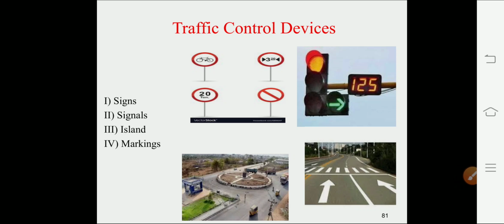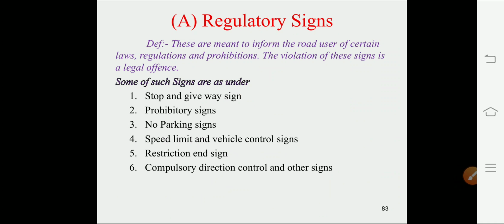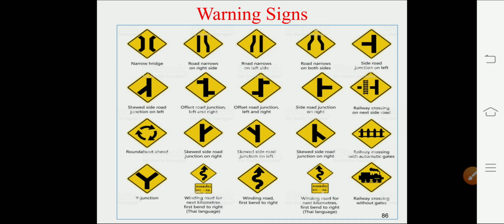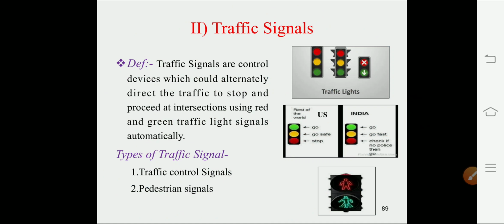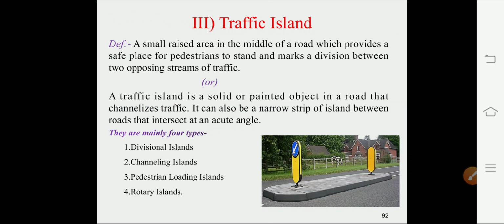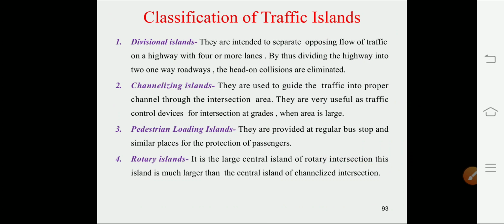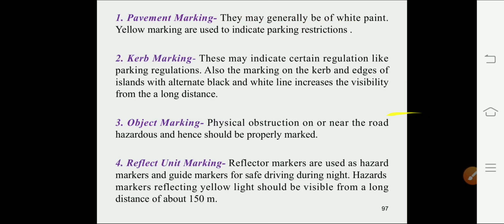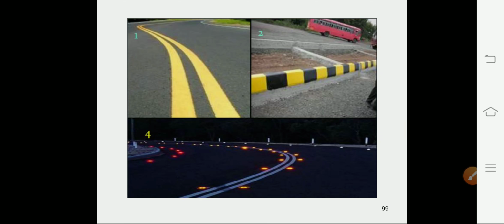Traffic control devices